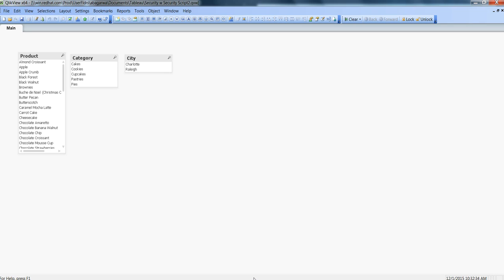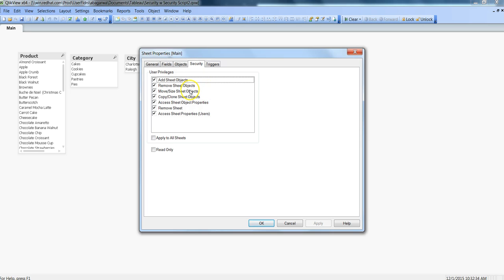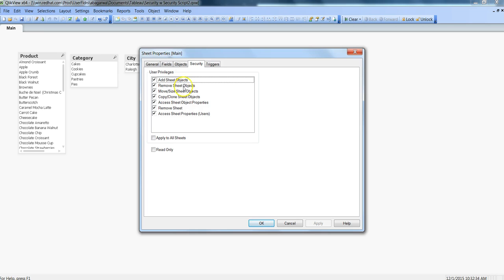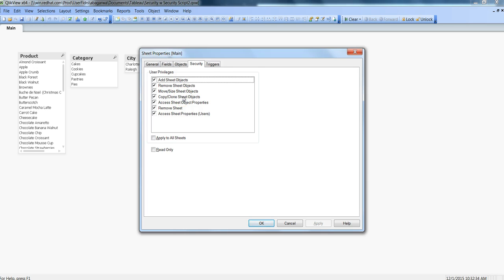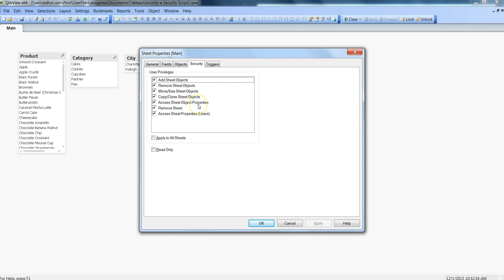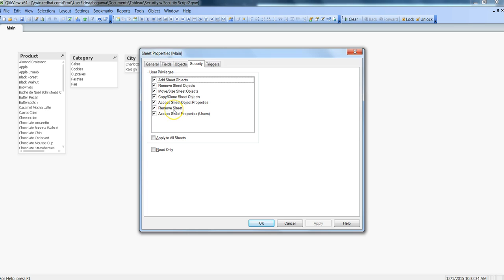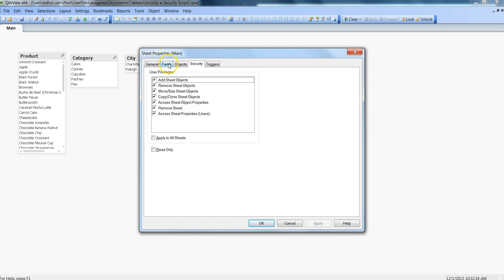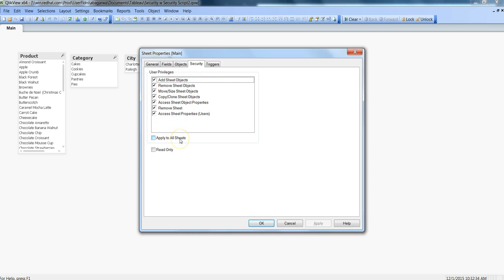QlikView Tutorials | QlikView Security | QlikView Sheet Level Security Settings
QlikView Document Level Security Settings

Having an awareness of security settings at document level is an important step that everyone should cover to make an effective document from end user perspective. In this video, I’ve shown the different security setting that are available at document level and explained them so that you can make the maximum use of them.

-Abhishek